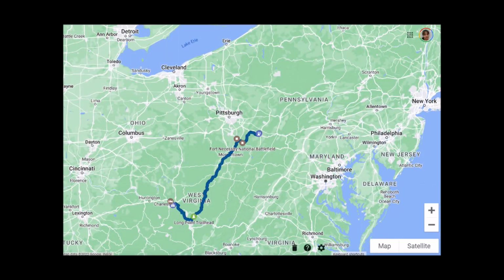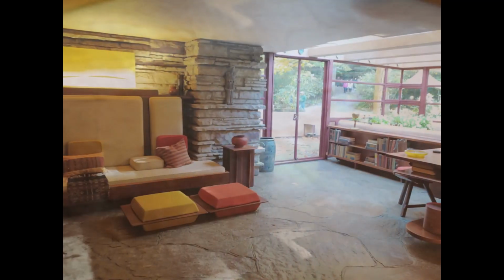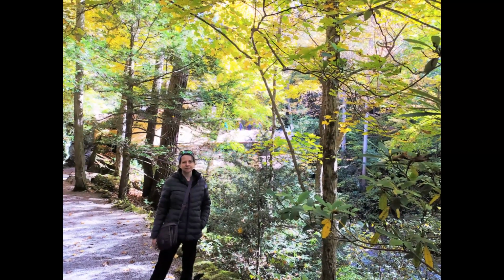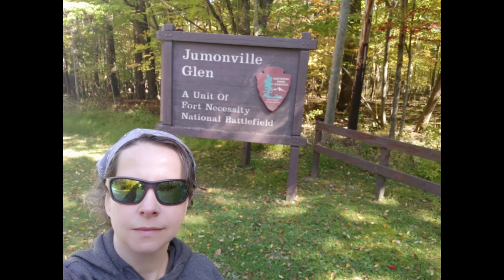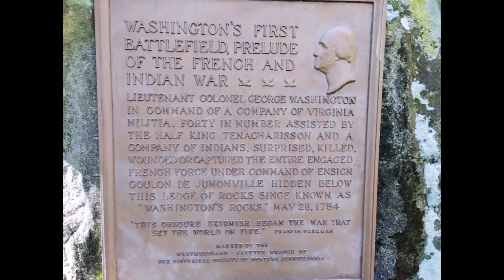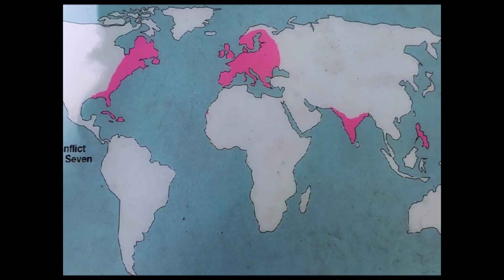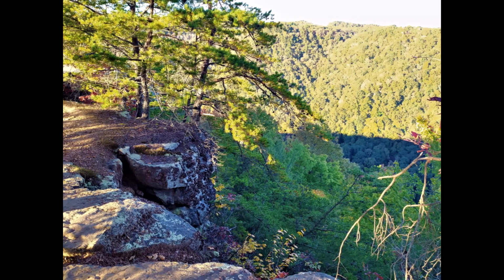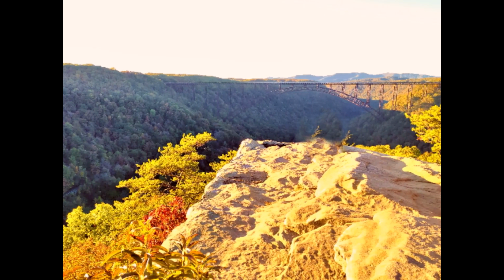Day 2 - Fallingwater, Jumonville, New River Gorge NP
Famous Fallingwater house, Jumonville Glen and New River Gorge NP (again!)